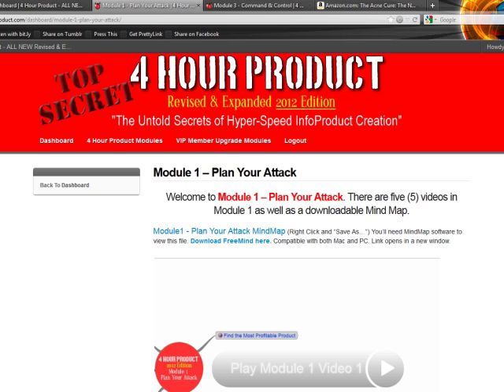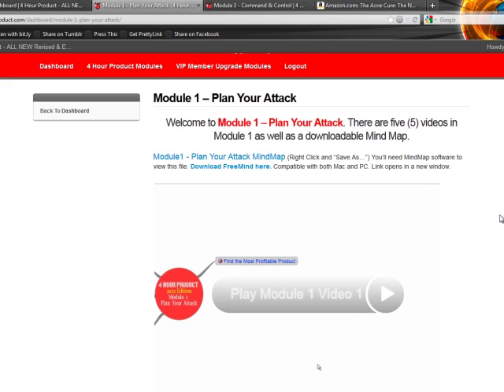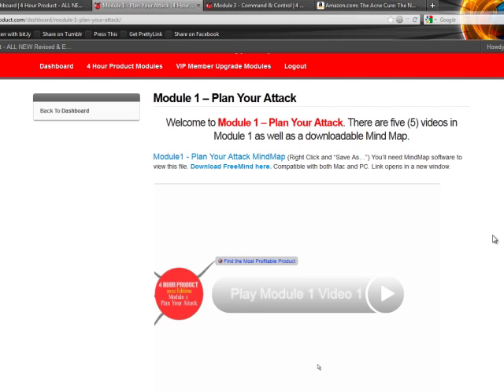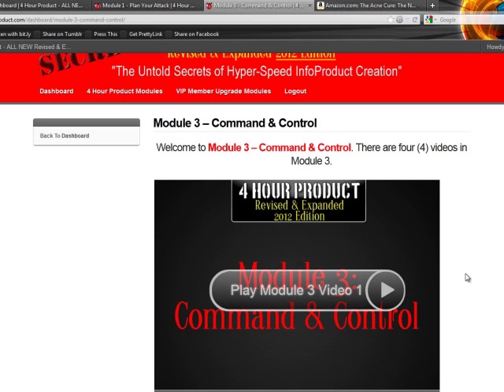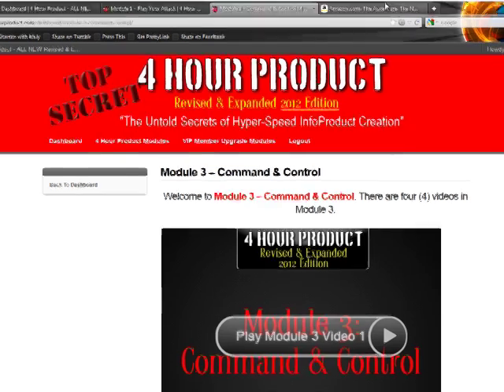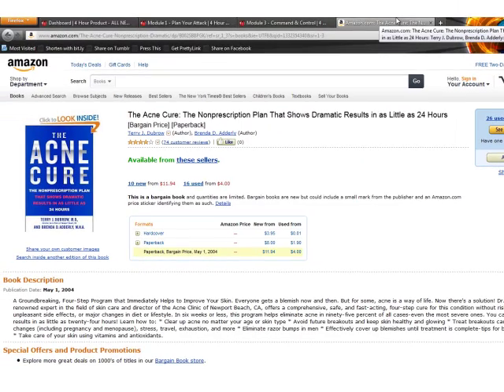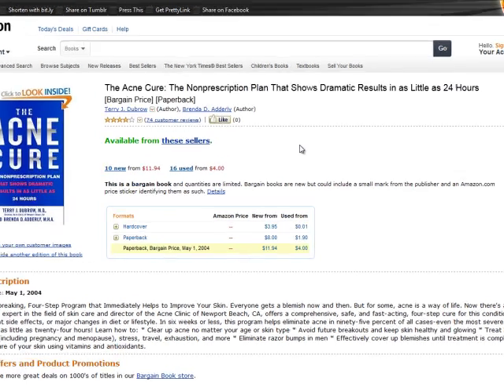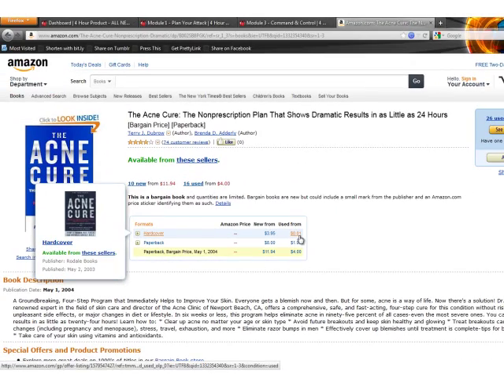4 Hour Product Review [2012 Edition]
A quick review of Daredevil Marketing and Robert Stukes' course 'The 4 Hour Product'.

Robert has put together a way of creating quality information products in record time, so that you can start making money that much faster.

In this video I show you behind the scenes on the product he has created to help you make money online and I explain the pros and cons of getting your copy.